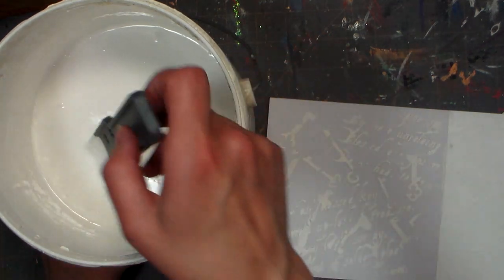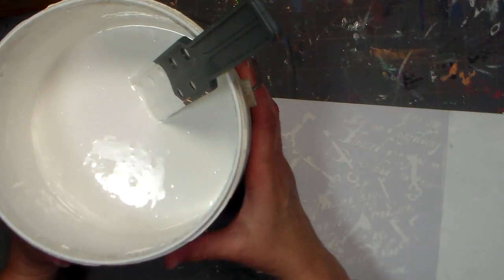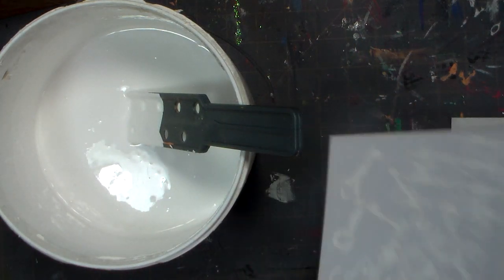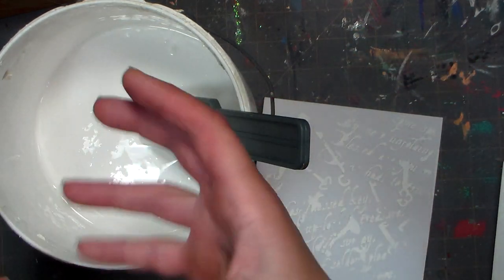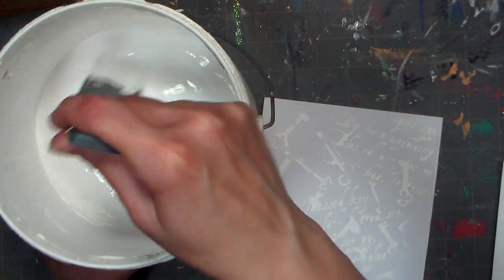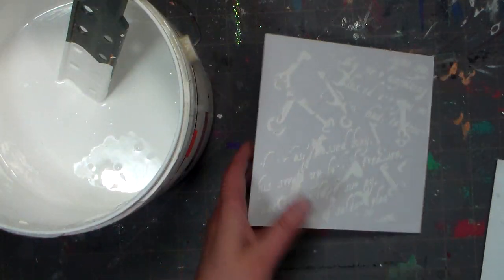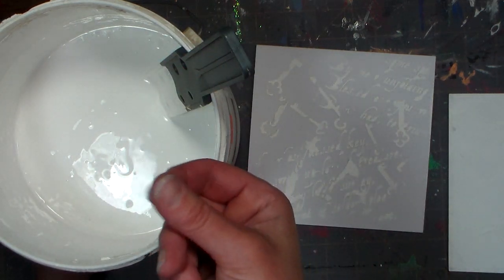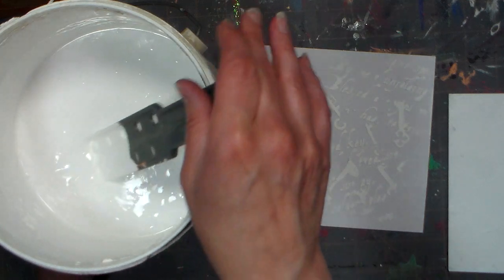How to Thicken Cheap Economy Gesso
I had a gallon of economy gesso in my studio that had served me well for many years when I used to buy raw canvas and stretch and prime my own canvasses. Nowadays I buy premade canvasses so I really did not want such thin gesso. I would rather have thick gesso to use for fun mixed media effects but it seemed a shame to toss this so here is what I did to make it more useful.

1. Let the gesso sit undisturbed for a couple of months.
2. Use a small cup to scoop out the watery liquid on top. *If this liquid is not sticky you can discard it but keep it handy in a separate bottle until you are done in case your gesso is too thick.
3. After you have removed the surplus water stir the gesso, you should have a much thicker gesso then before. I removed about a quart of water from my gesso!

When you buy economy grade supplies like gesso or paint they often add water and fillers to thin the product to make it more economical.  Often times buying artist grade is more cost effective because the paint will go much farther.

Additionally if your gesso won't separate you can always take out a small amount and add a bit of plaster to it as needed for a project, keep in mind that it might be brittle on a flexible surface.